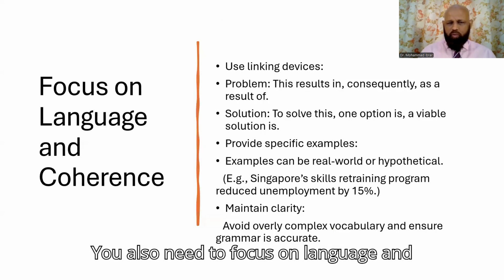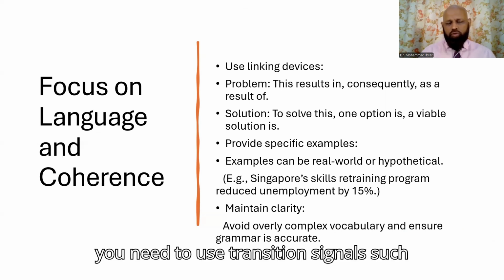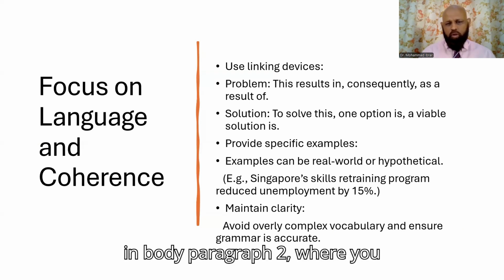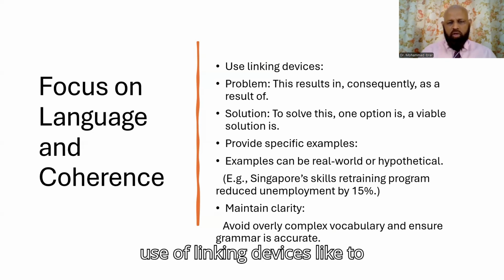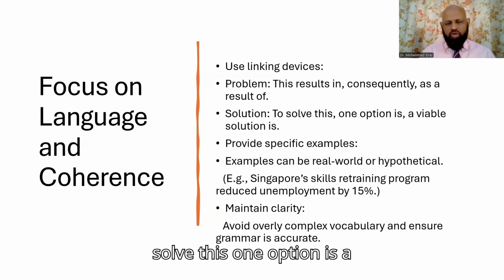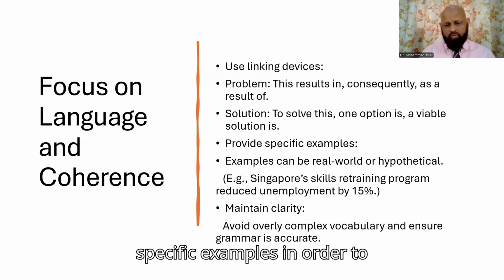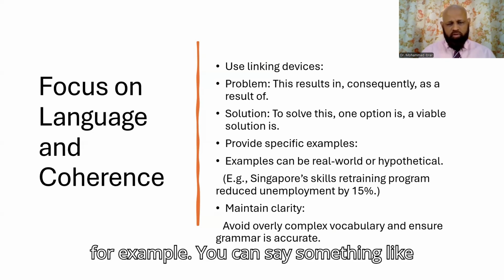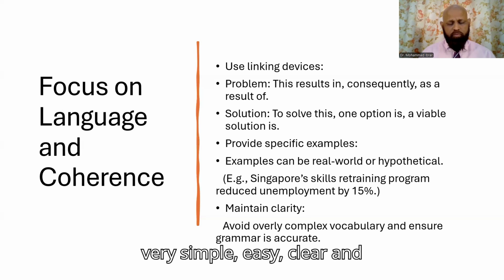IELTS Writing Task 2- Problem and Solution Essay with Successful Strategy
The video breaks down each idea step by step, making it easier for IELTS examinees to understand and apply these techniques when writing their own problem-solution essays. By following this guide, learners can master the art of producing clear, organized, and effective essays.

This video provides a comprehensive strategy for addressing traffic congestion, covering the process from A to Z. It not only highlights the main causes of heavy traffic—such as reliance on private cars and inadequate infrastructure—but also suggests actionable solutions like improving public transport and implementing policies to reduce car usage.